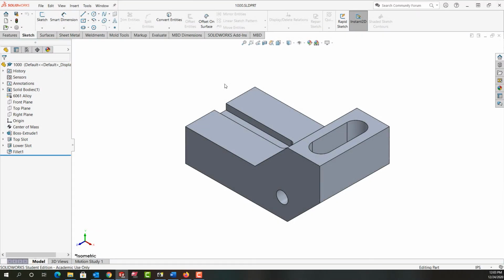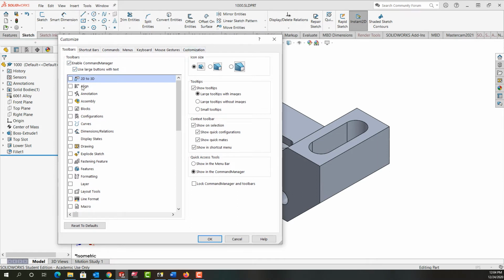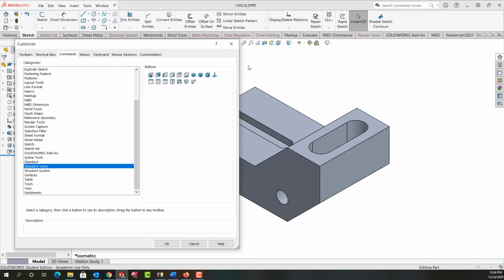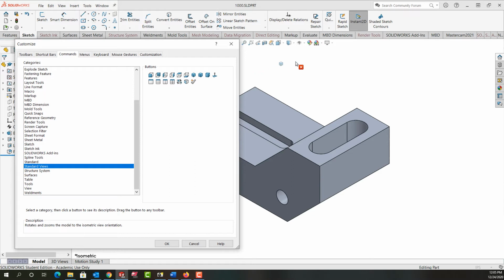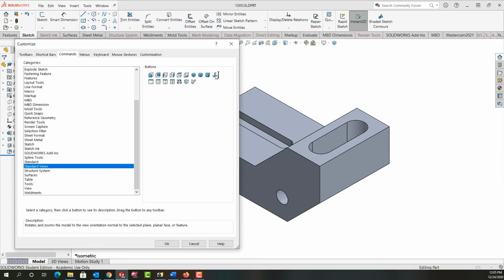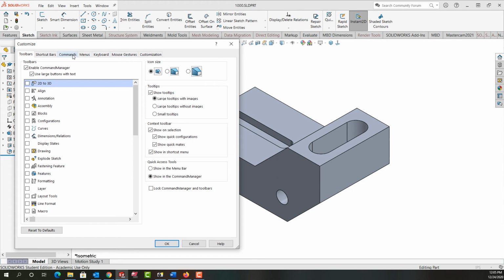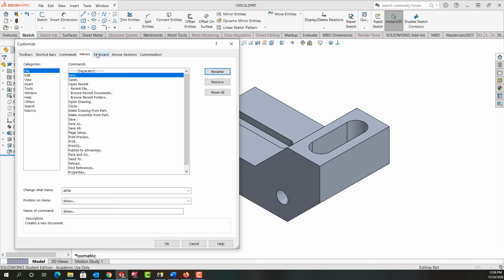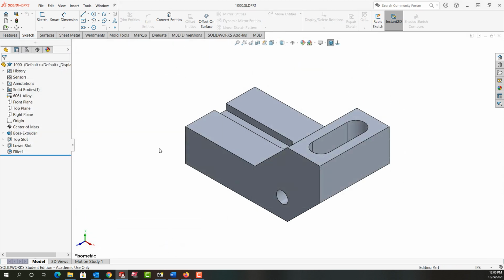Customizing Toolbars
In thjis video I demonstrate how to customize a ribbon or tool bar in SolidWorks.